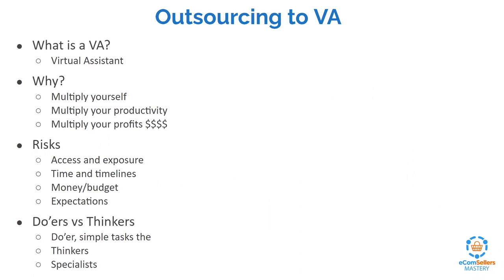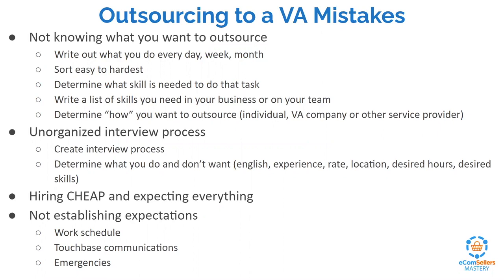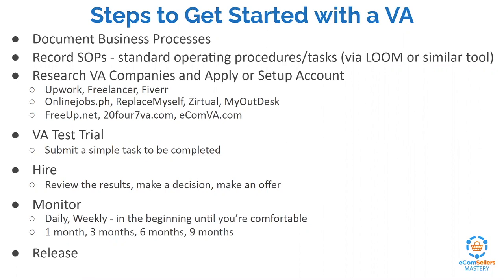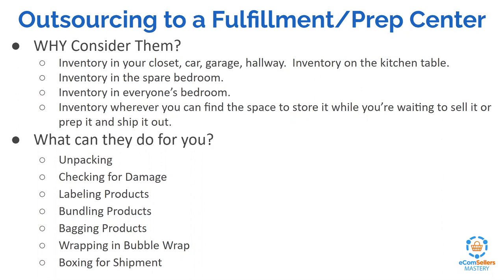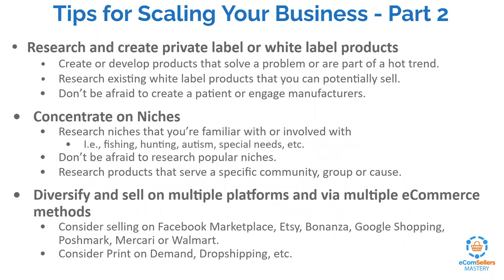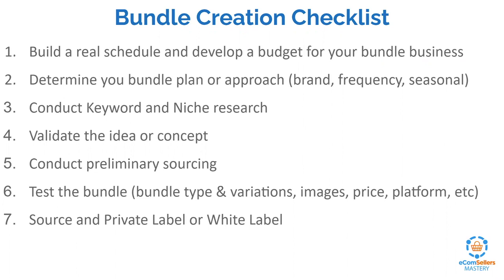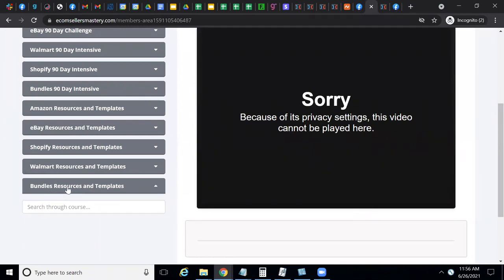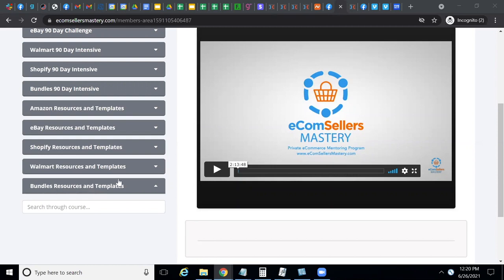ESM Bundles | 90 Day Intensive | Session 8 | eCom Sellers Mastery